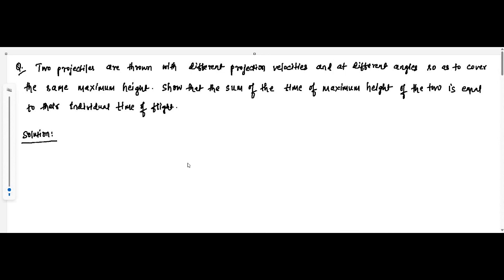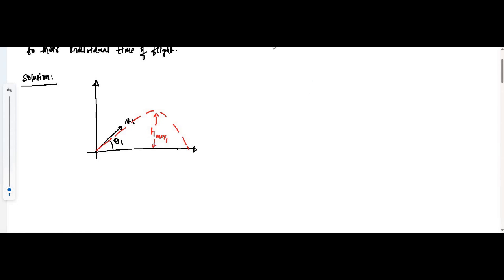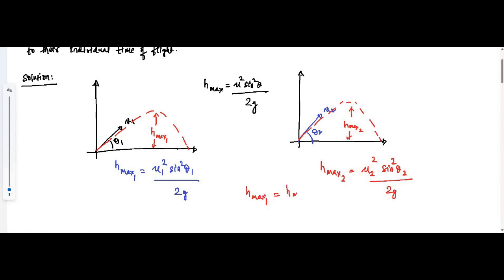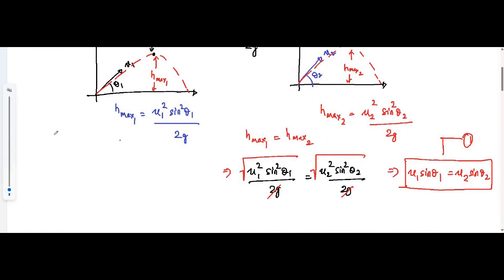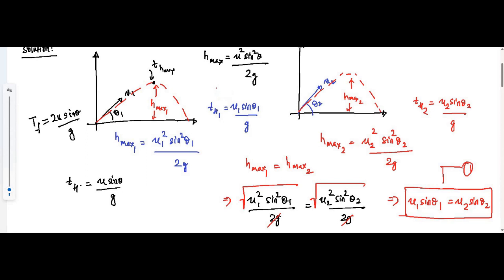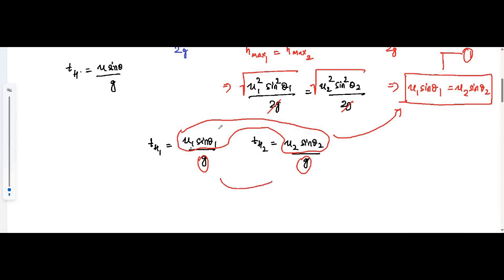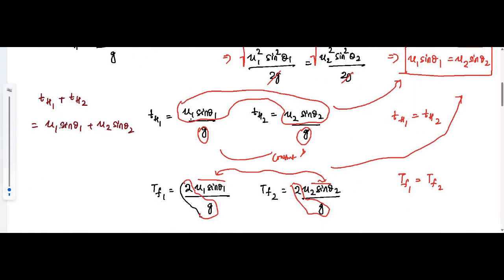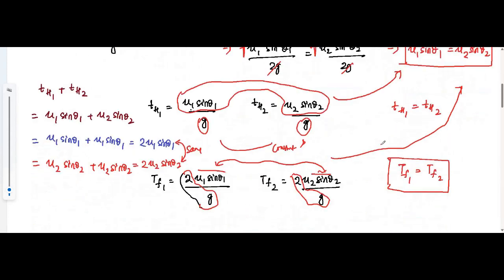Projectile Motion | With Angular Projection | Question 9 | Mechanics